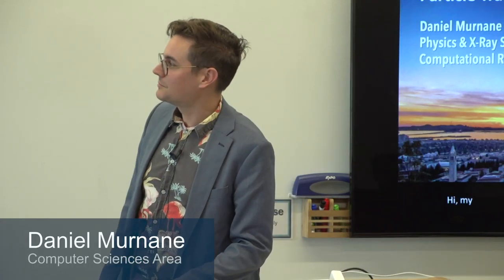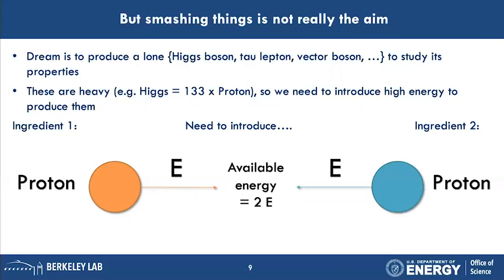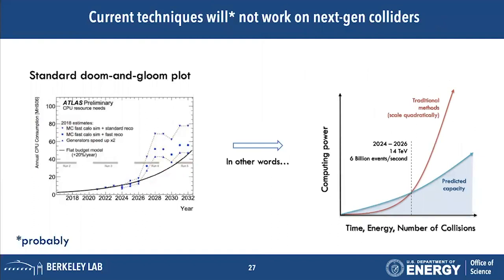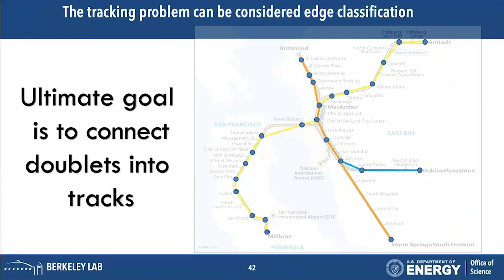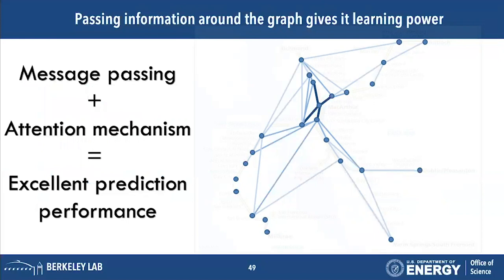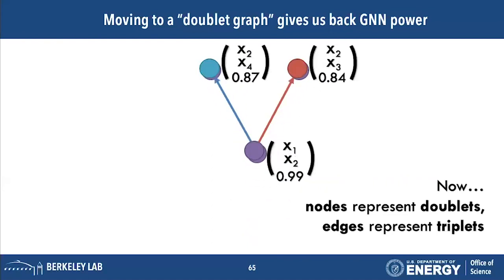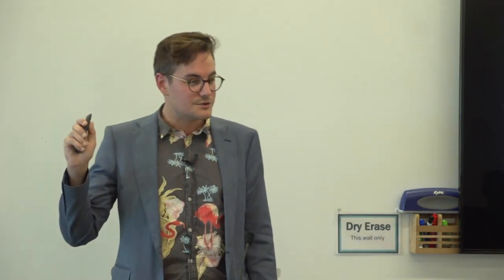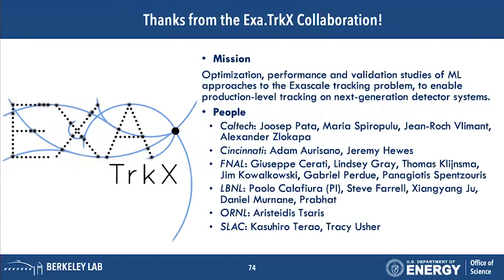Computing Sciences Area 2020 Postdoc Symposium — Daniel Murnane